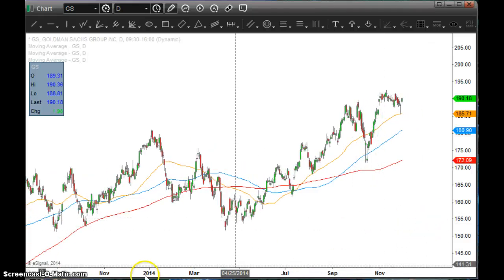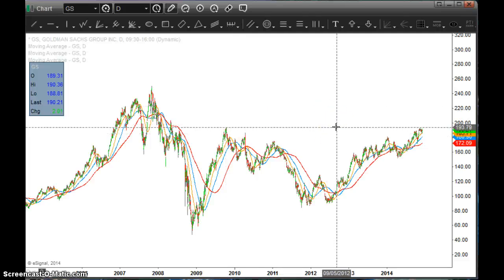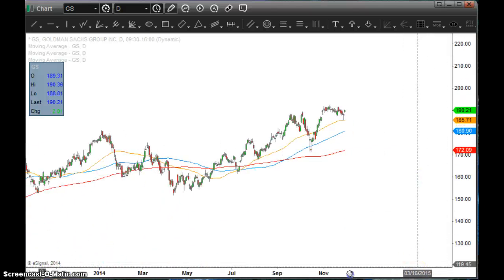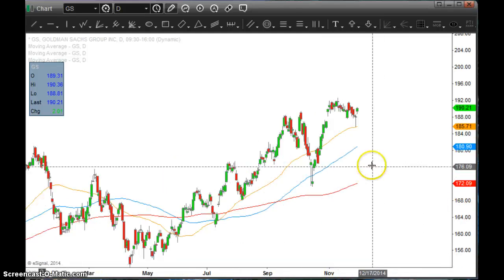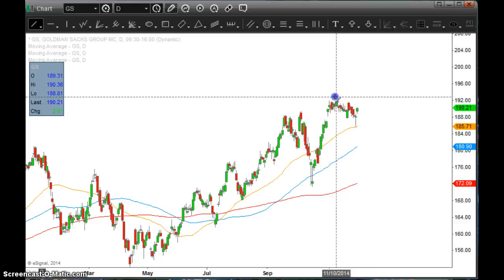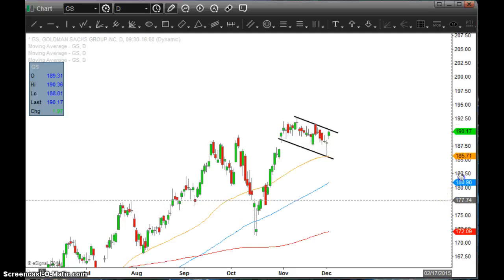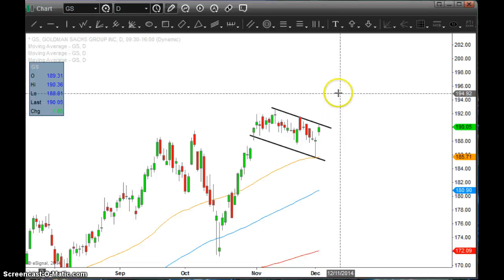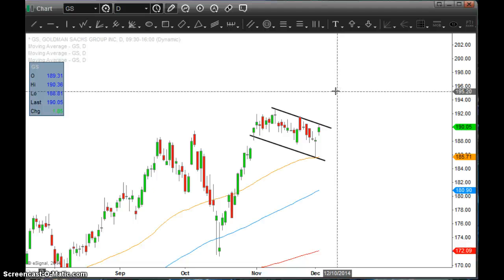Goldman Sachs showing strength GS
Shares of Goldman Sachs after consolidating nicely over the past month or are beginning to look rather giddy. The technical picture argues for a move higher, which would also result in a clean breakout move.